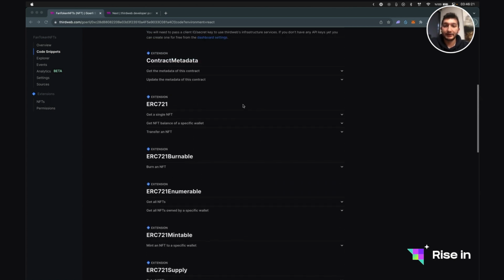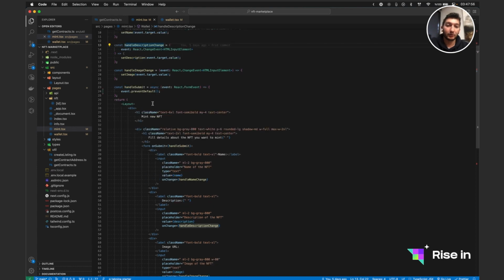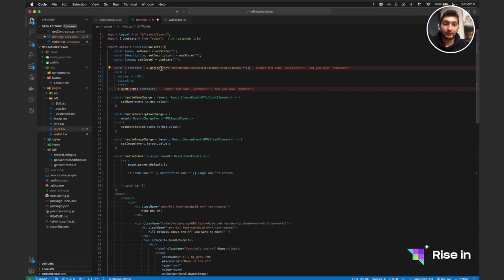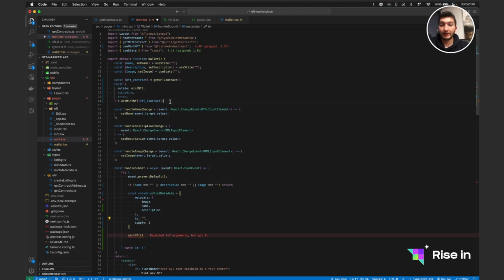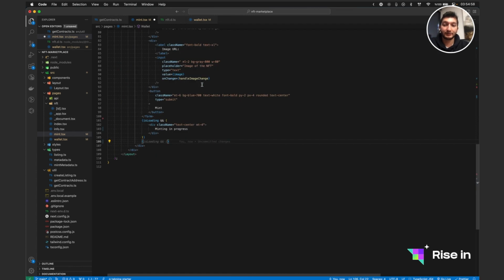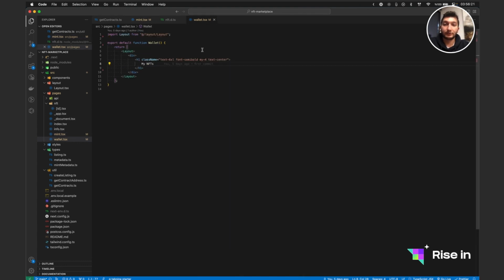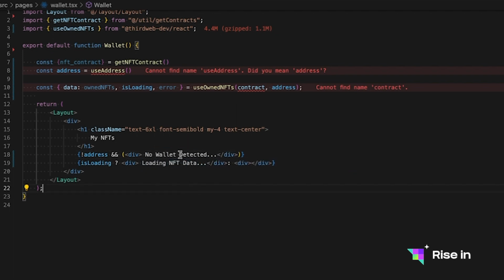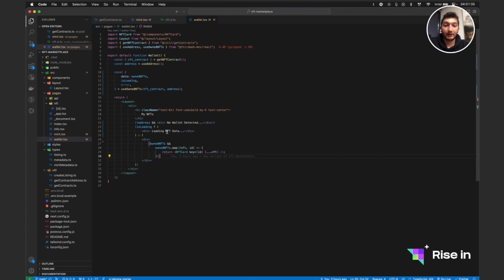Build Your Wallet Page and Mint NFTs Seamlessly #9 | Build on Chiliz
In this video, we dive into advanced smart contract interactions, focusing on minting NFTs and building a wallet page to display owned NFTs. Learn how to use Thirdweb’s useMintNFT and useOwnedNFTs hooks for streamlined development. Follow along as we implement dynamic UI updates, handle errors gracefully, and create reusable components for real-world applications.

00:00 - Introduction
00:07 - Overview of Thirdweb’s Tools for Minting and Wallets
01:02 - Setting Up the Mint Form
01:51 - Validating Inputs in HandleSubmit
03:00 - Implementing Metadata for NFT Minting
04:30 - Introducing useAddress Hook
05:40 - Handling Errors and Loading States During Minting
07:10 - Overview of Wallet Page and Owned NFTs
08:00 - Using useOwnedNFTs to Display NFTs
09:20 - Dynamic UI for Wallets and NFT Data
10:30 - Wrapping Up and Next Steps

NFT Minting,Thirdweb,Blockchain Development,Smart Contract Interactions,useMintNFT Hook,NFT Wallet Page,NFT Collection,React Hooks for Blockchain,Blockchain Technology Basics,RiseIn,Rise In Web3,Rise In,Patika,Patika Dev,Patika Developer,Patika.dev

TOPICS: NFT development, smart contracts, blockchain tools